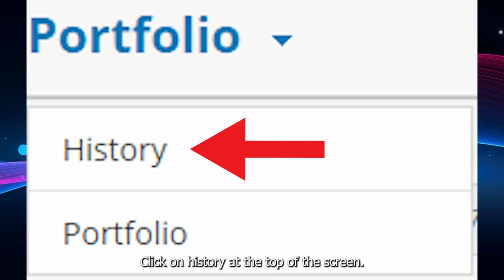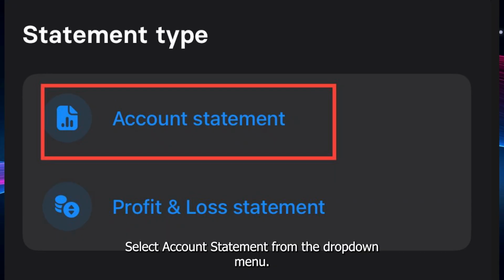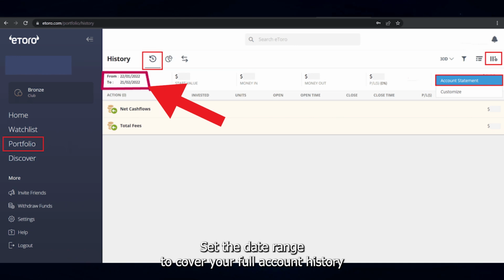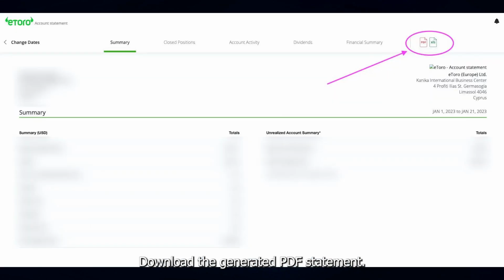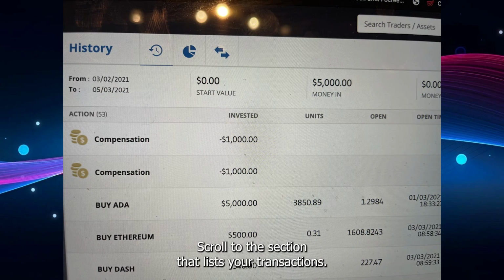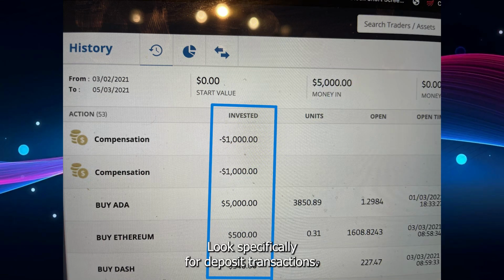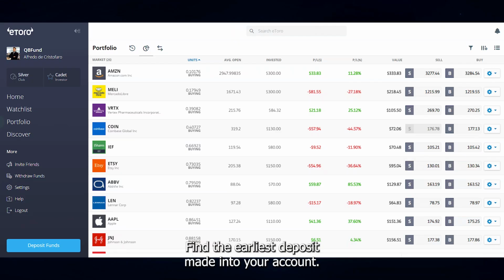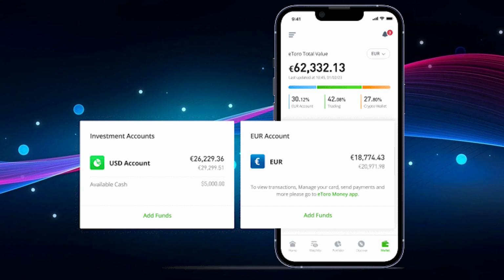How check initial Etoro investment amount l Double Z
Wondering how much you originally invested on eToro? This step-by-step guide shows you exactly how to view your initial investment amount quickly and easily—ideal for users in the USA, UK, Canada, France, and Europe.

✅ Track original trade amounts
✅ Review your portfolio performance
✅ Great for tax prep & financial planning